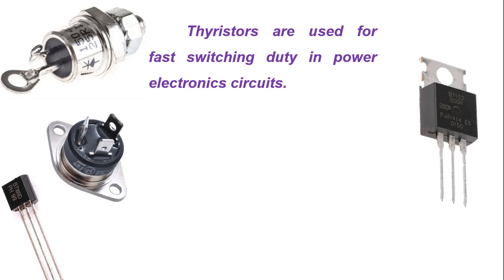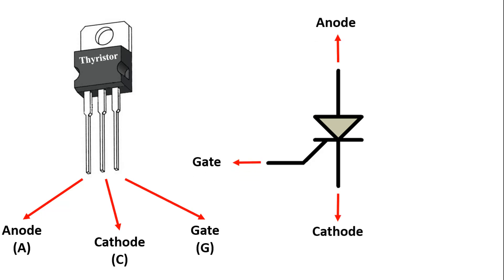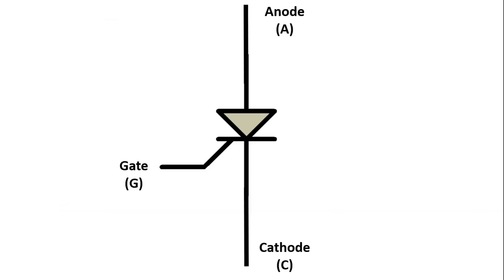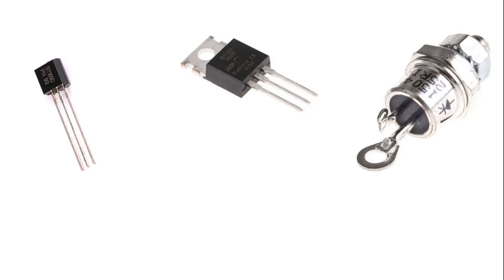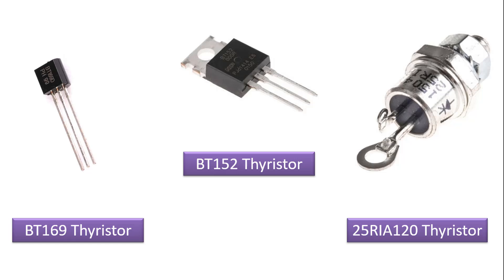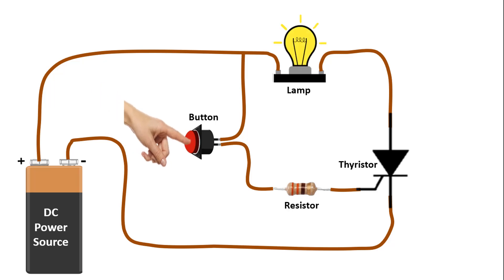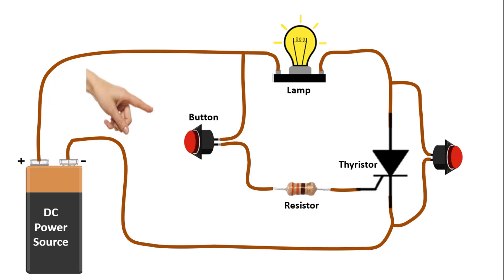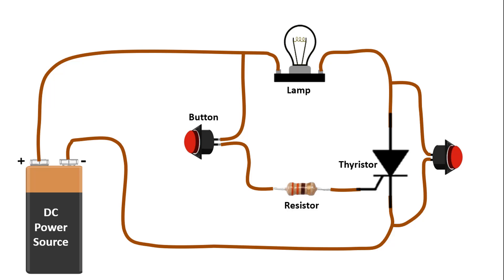What is a Thyristor? How Thyristors Work? (SCR - Silicon Controlled Rectifier)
A thyristor, specifically the Silicon Controlled Rectifier (SCR), is a semiconductor device widely used in electronics for controlling power. It functions as a controlled switch for high-power applications in both AC and DC circuits.